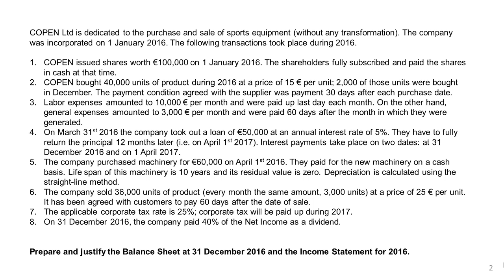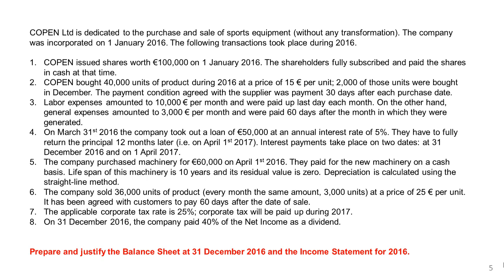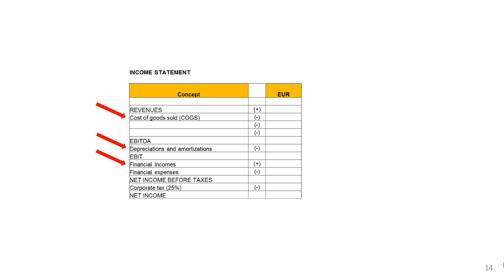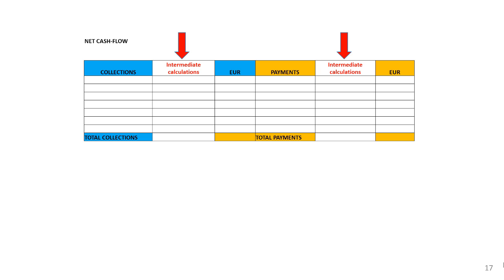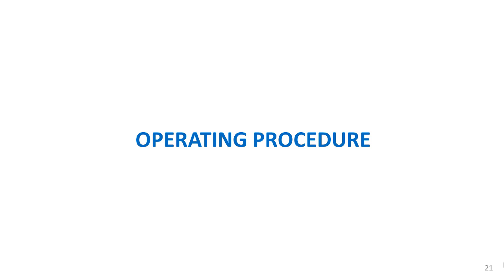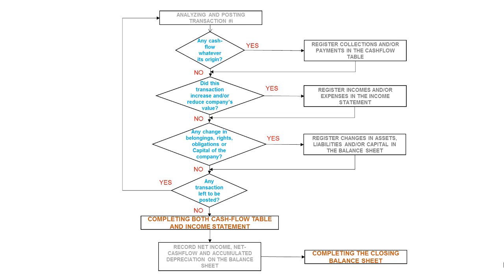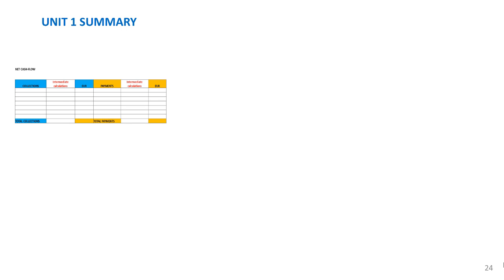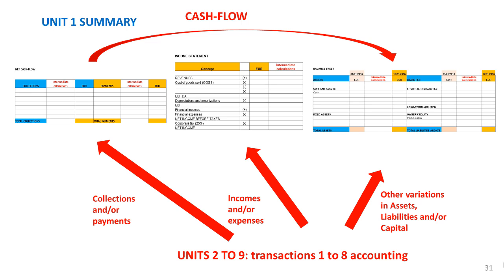VIDEO 1 EN INGLES FINANCIAL ACCOUNTING